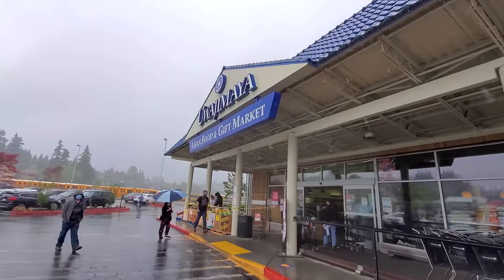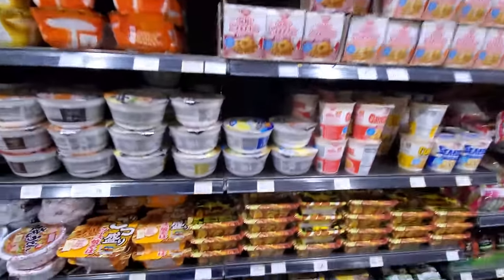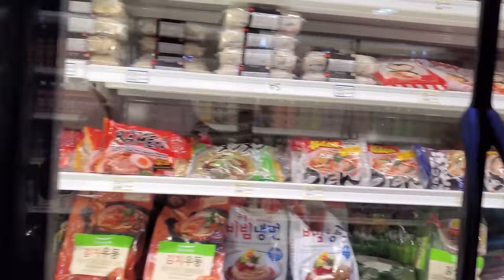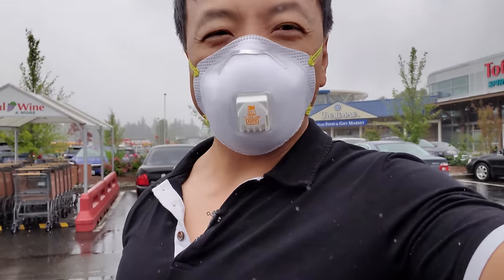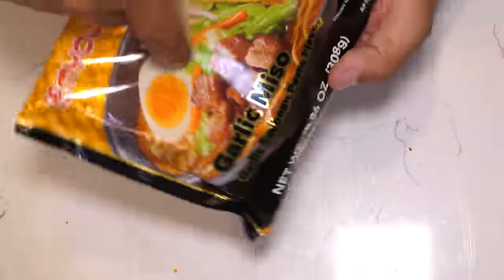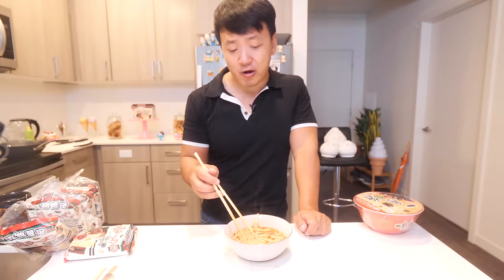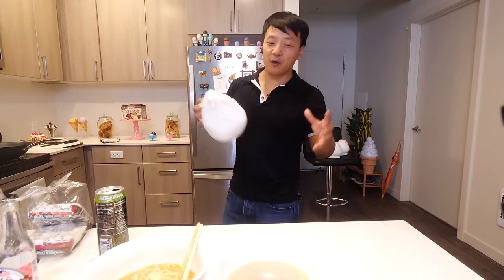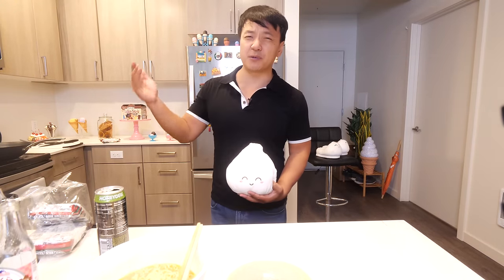ICHIRAN vs. IPPUDO Instant Noodles! JAPANESE SUPERMARKET Instant Noodle Taste Test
Ichiran and Ippudo Ramen are some of my favorite Japanese Ramen Chains. This time I'm going to compare the 2 Instant noodle version of these Ramen restaurants along with a mix of other instant noodles I found at the local Japanese grocery store.